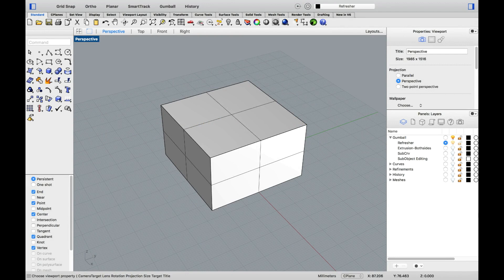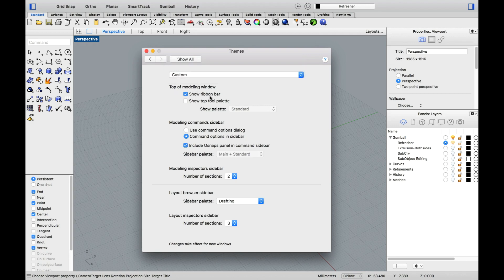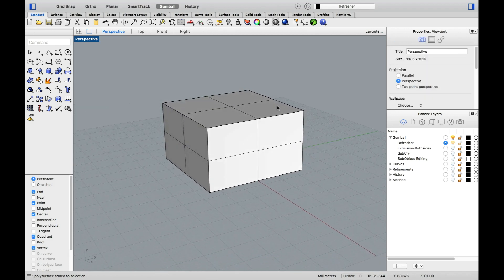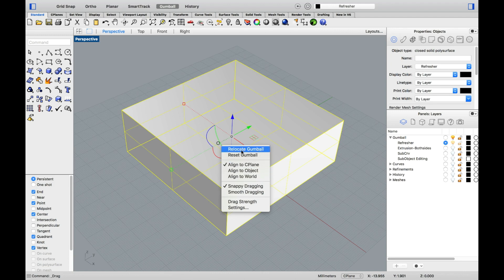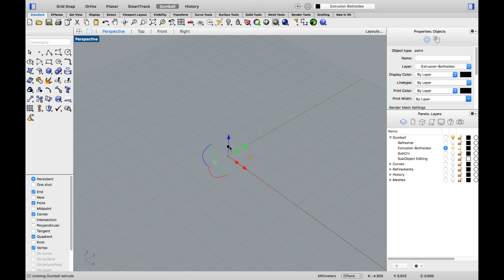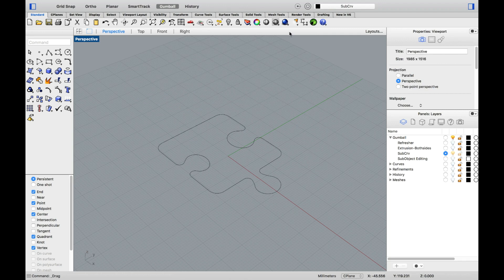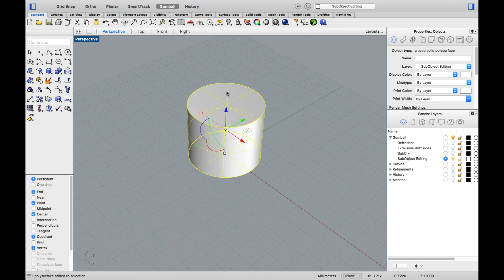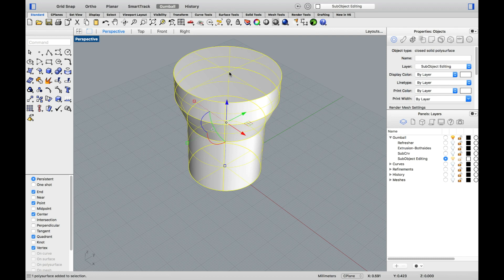How to edit and create geometry with Gumball in Rhino (eg: extruding a point into a line)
In this video, learn how to use and reset the Gumball to rotate, resize, scale and move geometry in Rhino 6 for MAC. We'll also show the new features such as scaling in 2D and extruding a point into a line.